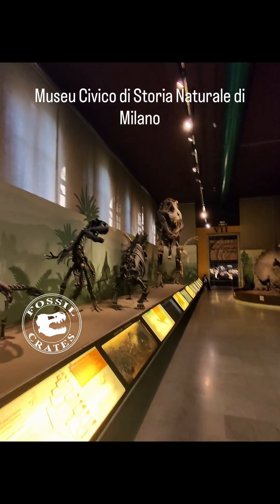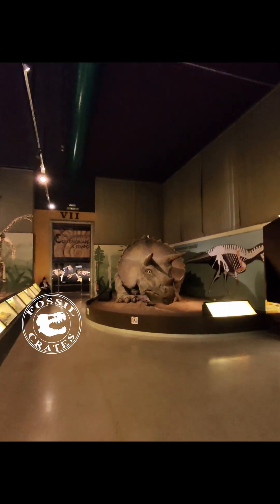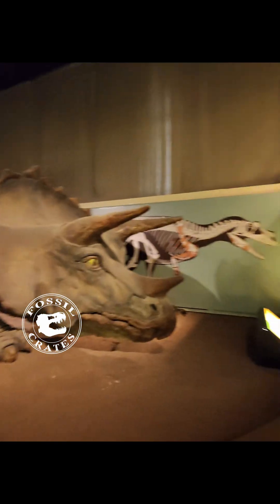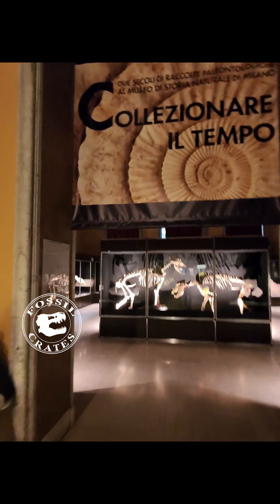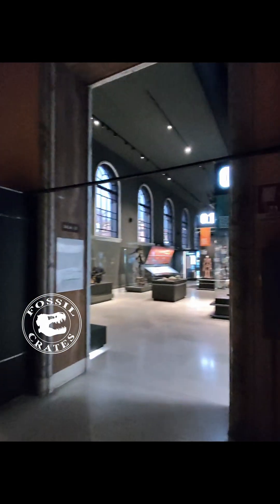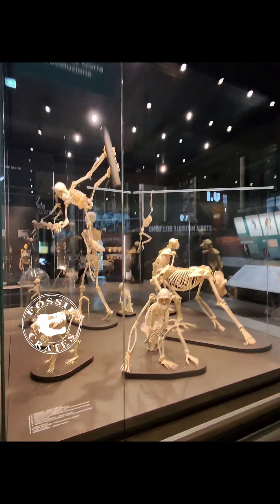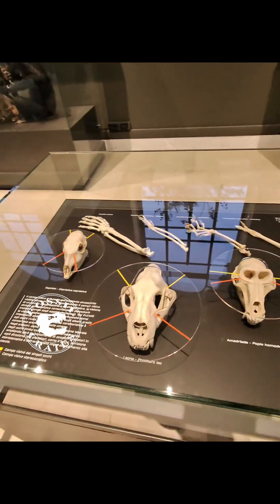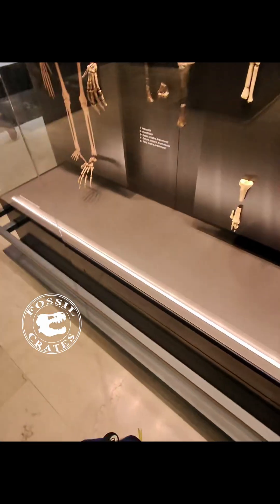Milan Natural History Museum: Dino Hall Tour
The Milan Natural History Museum has an “old school” feel in its dino hall, but one done quite nicely. There should be another video focusing on the dinosaurs in the hall, this is an overview of part of their prehistoric section. Just behind me where I start this video is the Triassic and older, chock-full o’ taxa new-to-me (we’ll have videos on those sections, too).

The Jurassic is well represented via Camptosaurus, Allosaurus, and Stegosaurus (all of which we can sell you a cast of if ya need it for your museum or house :-))

The Cretaceous has a Tyrannosaurus (Stan?) and one of the most interesting Triceratop life restoration I have ever seen.

Saltriovenator and Scipionyx are but two of the specimens tucked inside a case dedicated to Italian paleontology.

The next room consists of spectacular pieces of original material mammals and invertebrates. I hope to show more of this room in a later video. I was delighted at the amazing preservation present herein.

The human origins hall was nicely done. I presume it is the most recent remodel based upon the signage. It has a wonderful range of Primates specimens, from hominoids to Homo, with gorgeously displayed skulls and complete skeletons. We see lots of human origin halls and this one made me wish I had had another two hours to carefully peruse (and bring me up to speed, tis been awhile since I’ve dabbled in my undergraduate degree :-)).

The Museo Civico Storia Naturale di Milano is a great way to spend a long afternoon if you find yourself in Milan, Italy.